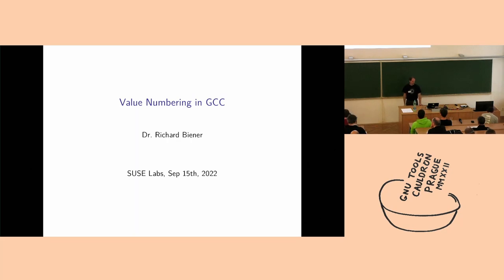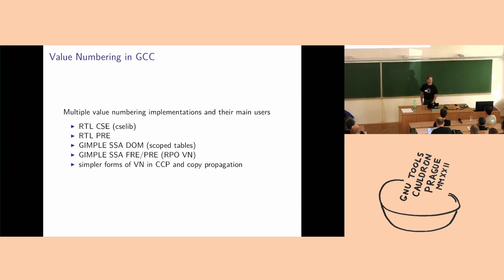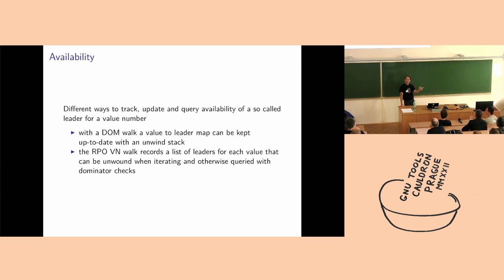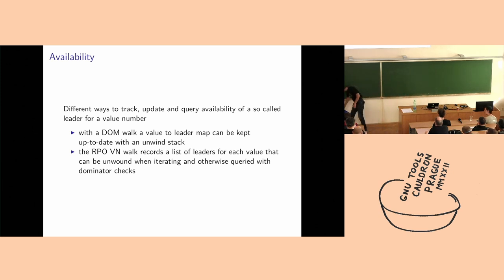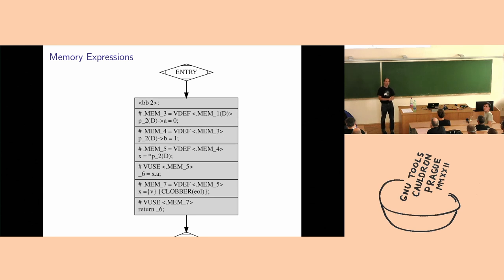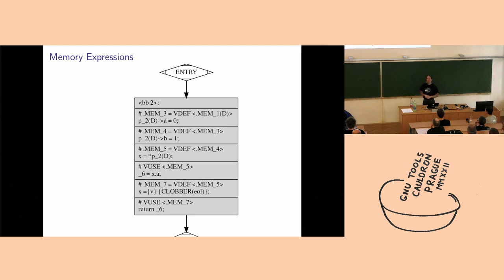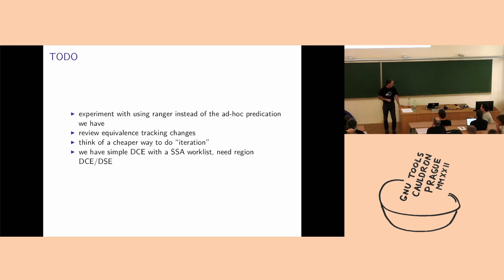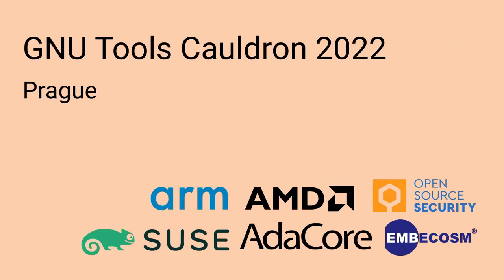Value Numbering in GCC - GNU Tools Cauldron 2022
Presented by Richard Biener at GNU Tools Cauldron 2022